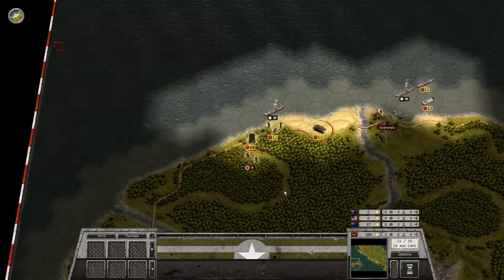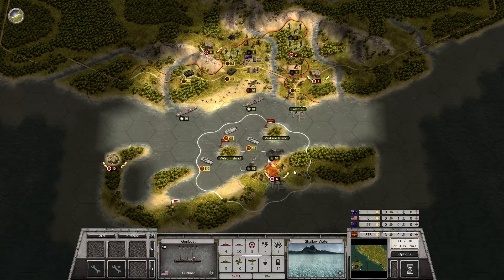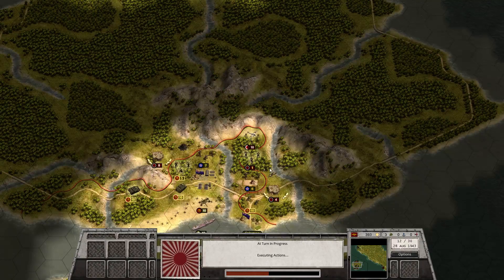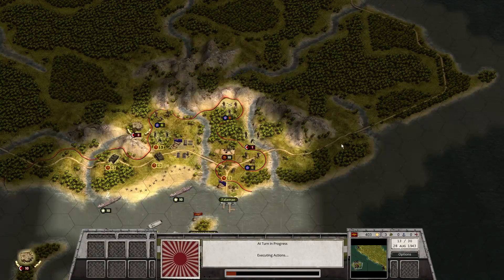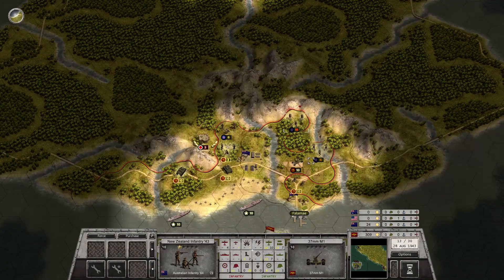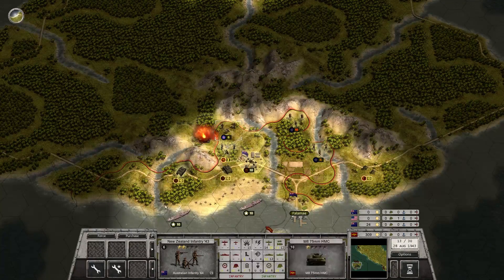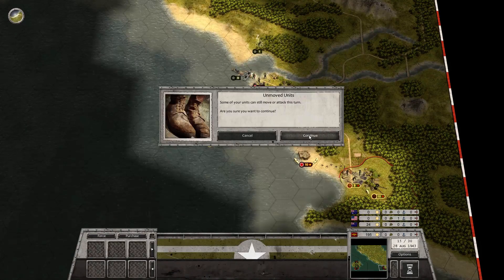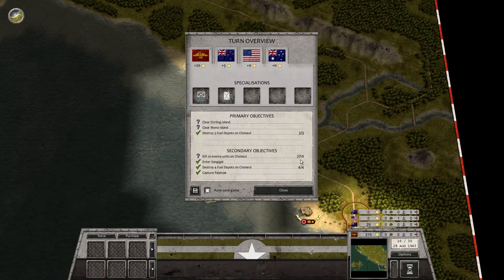Order of Battle | US Marines | Blissful and Goodtime | Part 3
Let's Play Order of Battle - US Marines Campaign

US Marines is the second expansion to Order of Battle - Pacific and includes the US Marines island hopping campaign through the Pacific.

Set in Pacific theater of, Order of Battle: Pacific features playable campaigns for both the US-led Allies and the Japanese Empire. Starting from the attack on Pearl Harbor, the dynamic campaign system allows players to alter the course of history and even win the war as Japan in the fictional “what-if” conquest of Australia, or lead the Allied forces from the struggle at the beginning of the war to ultimate victory with the invasion of Japan.